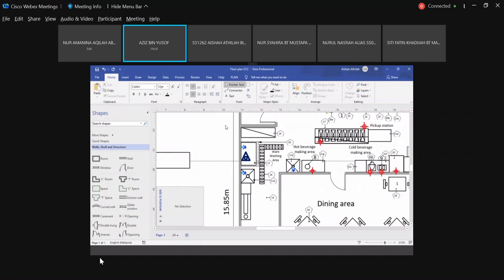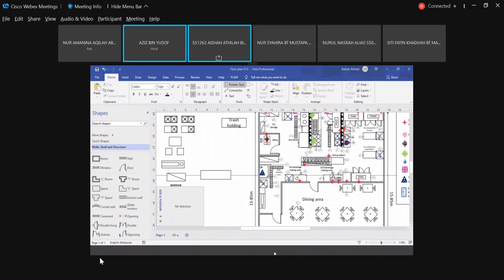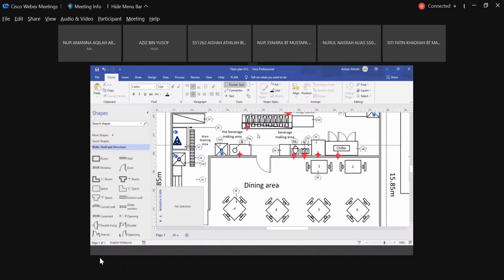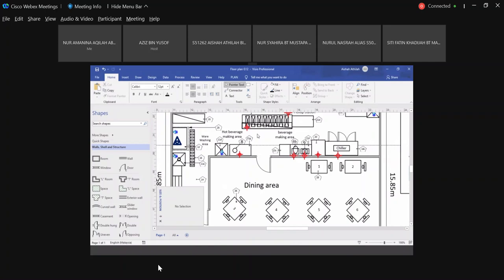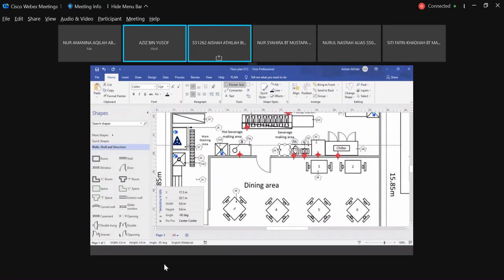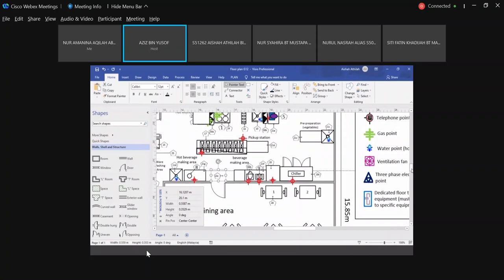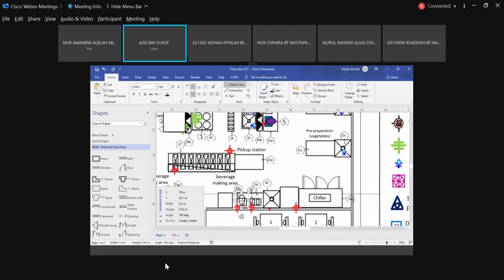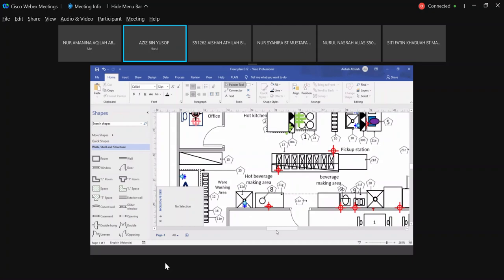Part 6 Visio